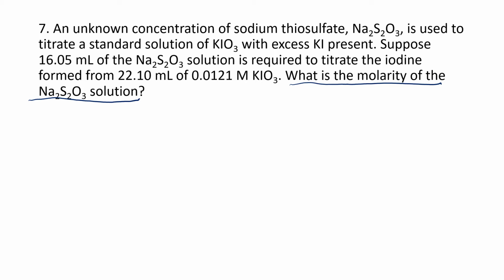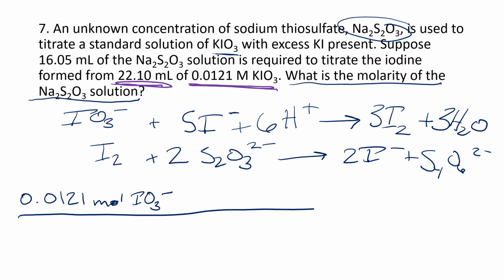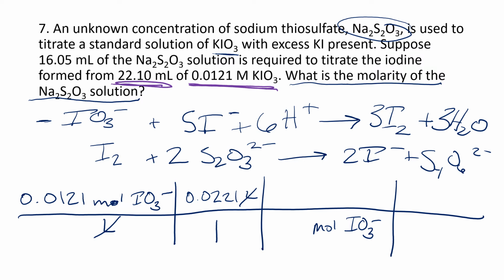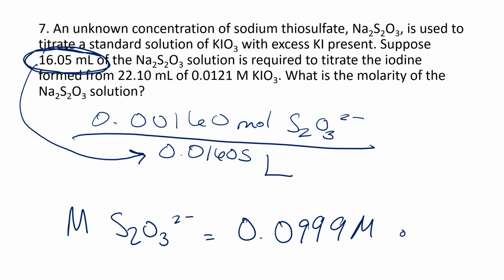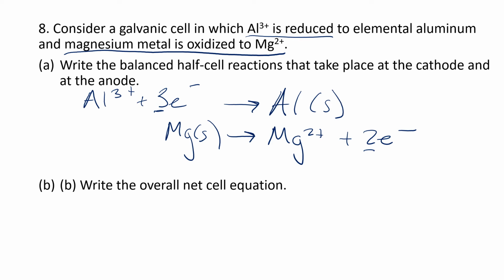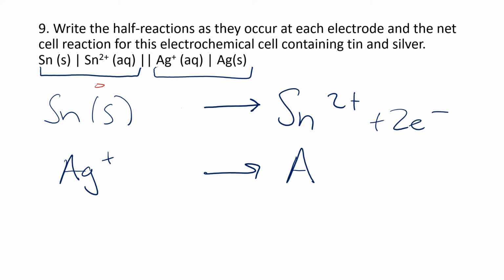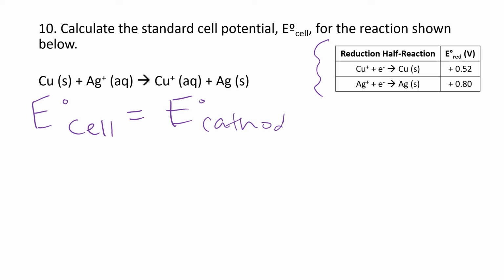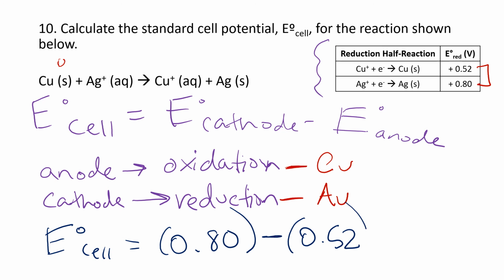Ch. 19 Questions 7-10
Exam 3 Study Guide Review
Texas State University
CHEM 1342